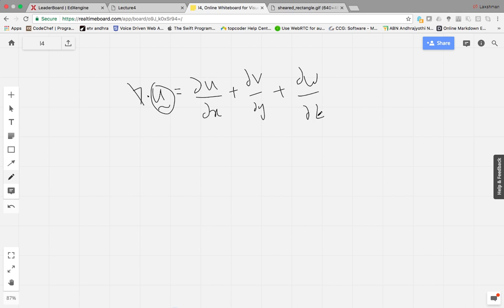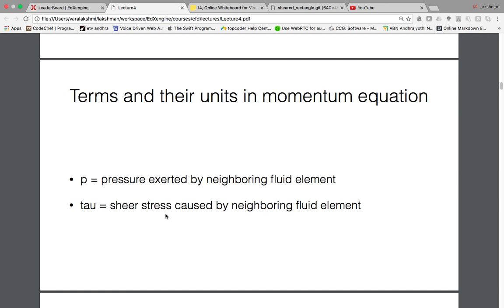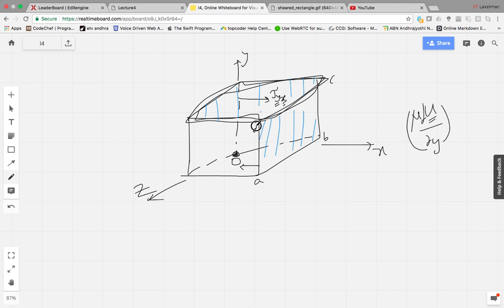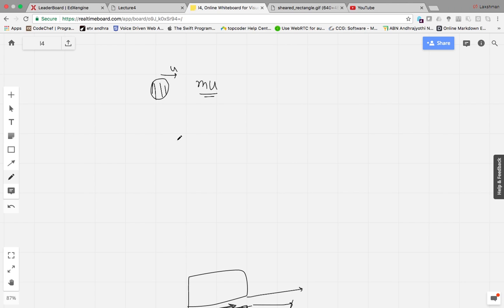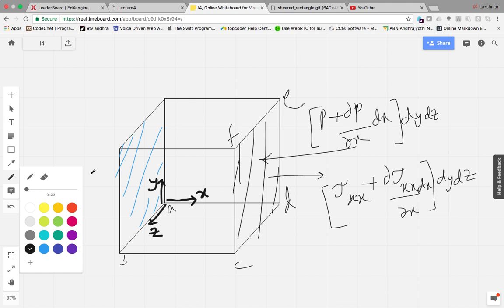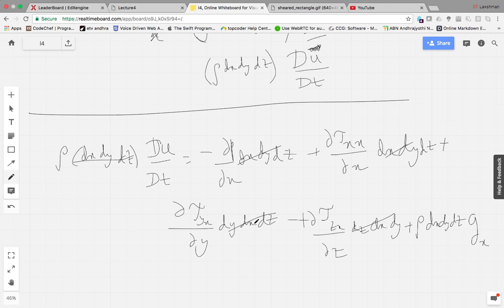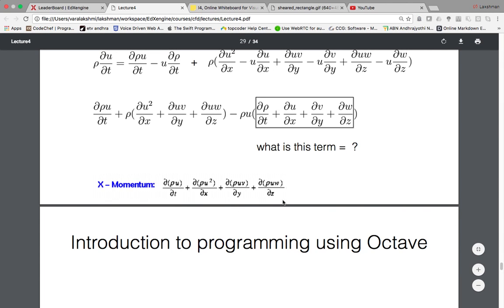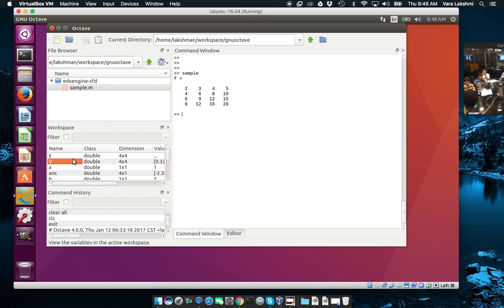Introduction to CFD: Lecture 4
Topic: Conservation of momentum

Corrections:

1) 19:27 - 19:29 : I mentioned wrong spatial term to be part of substantial derivative. "u dot grad rho" becomes part of substantial derivative.